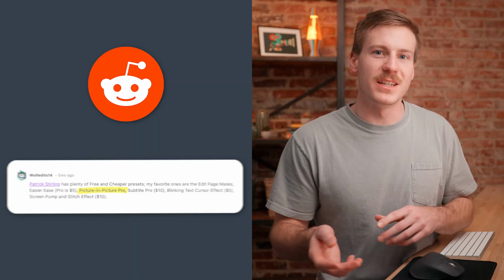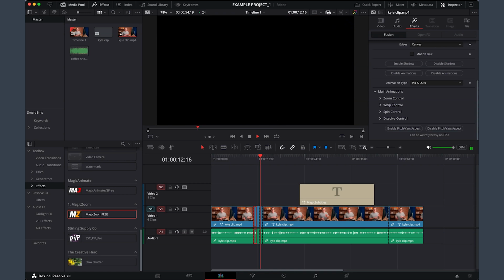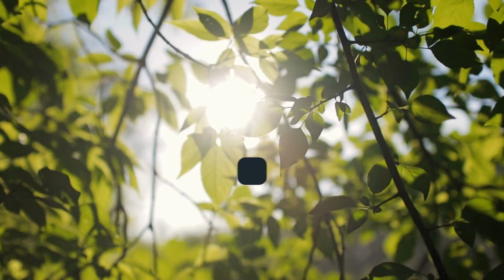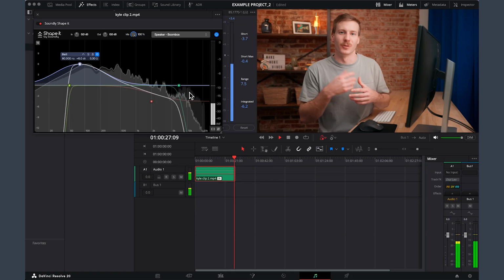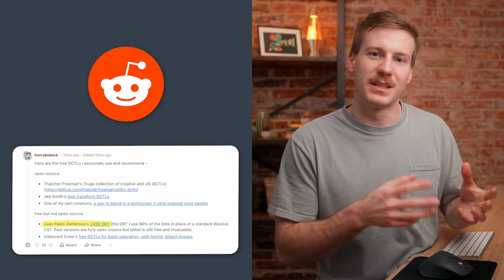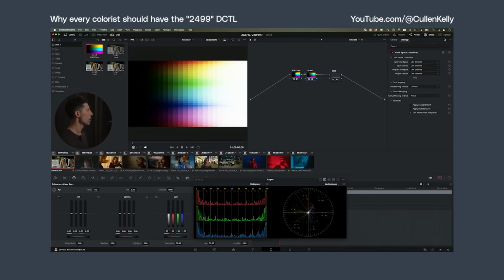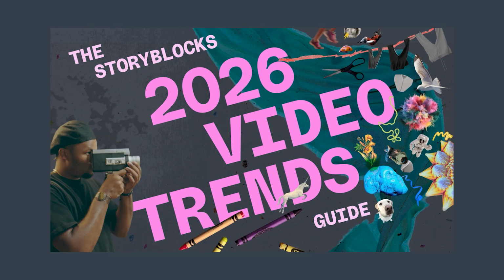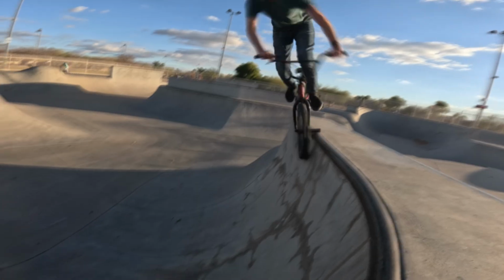Testing Reddit's favorite DaVinci Resolve Plugins so you don't have to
Finding the best free DaVinci Resolve plugins can feel like digging through an endless list of recommendations. So instead of guessing, Kyle went straight to the source: Reddit.

In this video, Kyle searches the DaVinci Resolve subreddit, pulling the plugins editors recommend the most, and tested them to see which ones are actually worth installing. From motion tools and subtitle automation to color workflow improvements and sound design plugins, these are some of the most useful free plugins for DaVinci Resolve you can add to your editing toolkit.

Chapters:
0:00 Testing Reddit’s favorite DaVinci Resolve plugins
0:17 Picture-in-Picture Pro
0:50 Magic Plugins
2:02 Place it
2:46 Storyblocks workflow tools for editors
3:23 JP2499 DCTL
4:24 Paper Animator
5:17 Slow Shutter